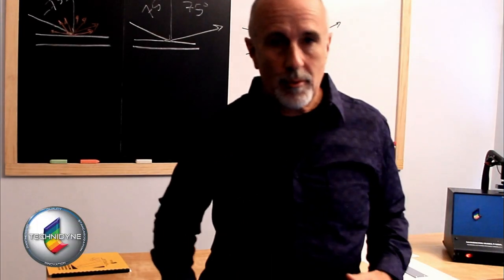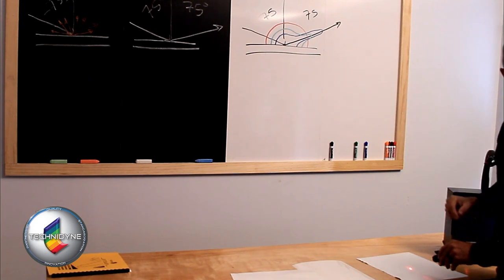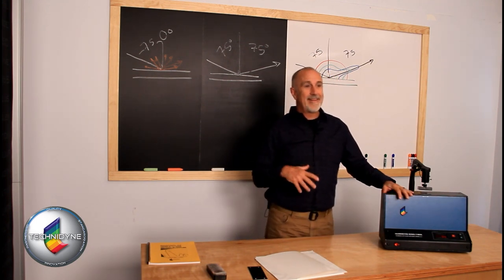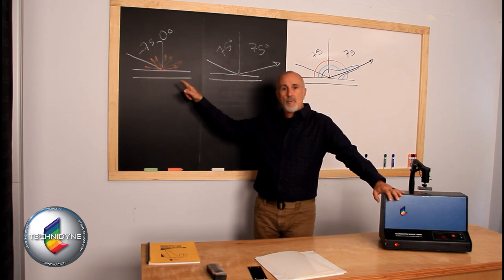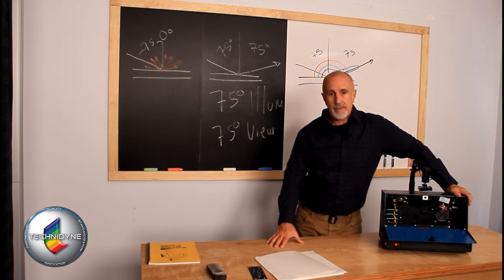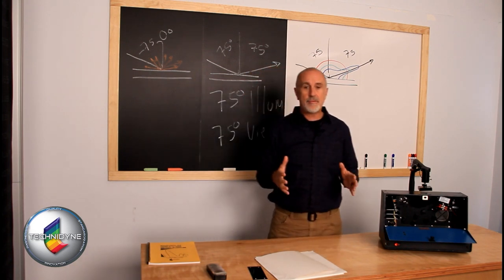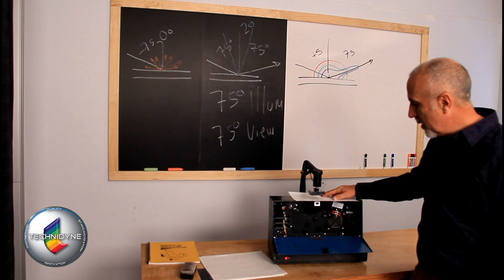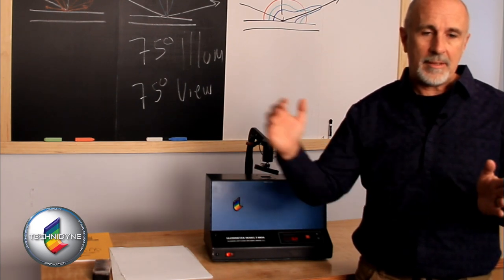Measuring Gloss in the Paper Industry: A Complete Guide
How do we measure in the paper industry and how does this affect other properties of a substrate? Understanding the standards that are used in the industry along with the instruments available is key for being able to properly apply this data for use in process and quality control systems. To find out more about our specialist brand Technidyne and our product range head to our website!

00:00-02:17 Gloss demonstration with laser
02:18-07:22 Background of Gloss measurement
07:23-10:12 Instrument demonstration
10:13-12:03 Different Degree Methods
12:04-14:18 Gloss Reading demonstration
14:19-14:55 Final Comments